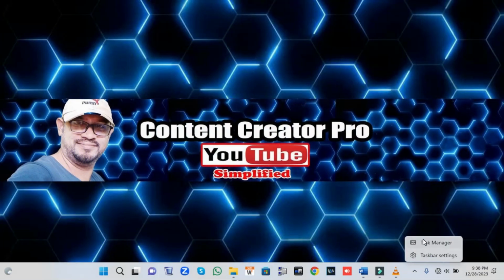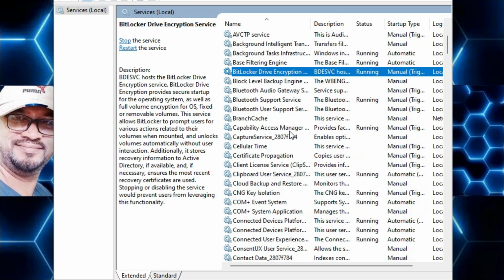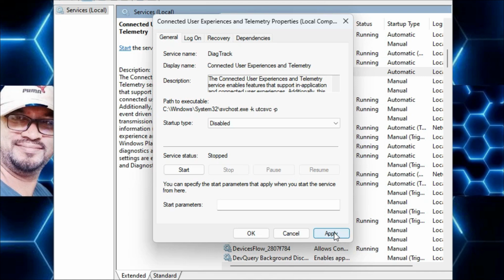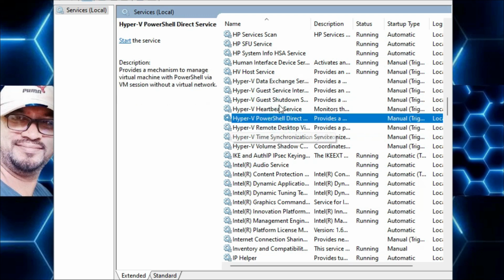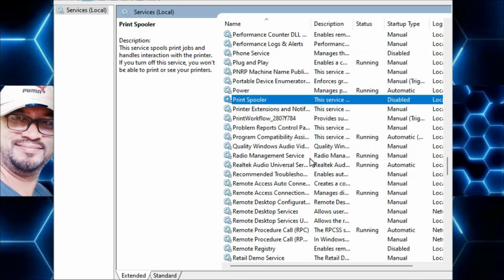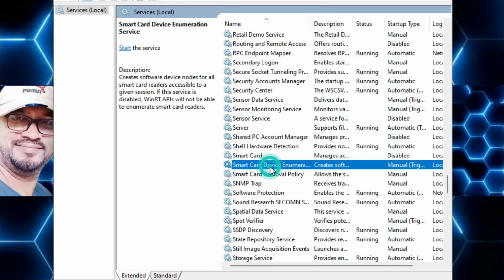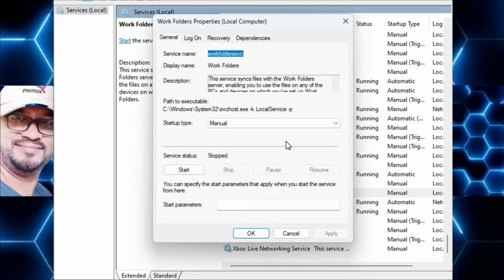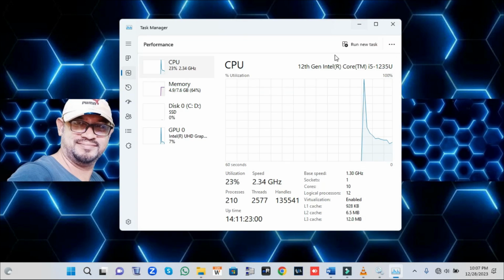Disable THESE Windows 11 SERVICES Right Now (🚀 Speedup Windows Performance)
There are many Windows Services that are running on your Windows 11 which you are not using and these services consume resources and can result in low performance.
In this video, I will share a few services that you should disable right now to make your Windows 11 faster.

I use some searching tags for this video and they are: 🔻
Content Creator Pro,
Content Creator,
Creator Pro,
Content Pro,